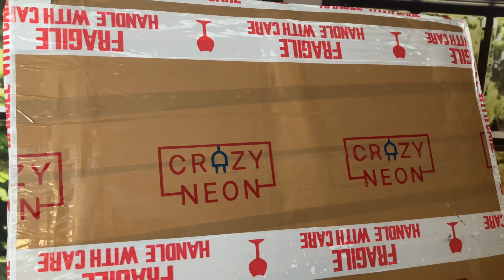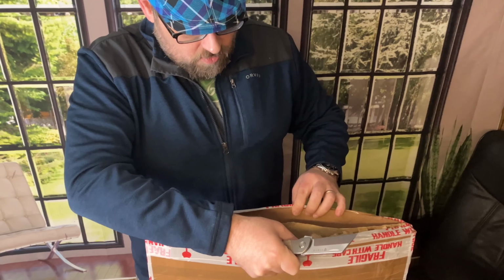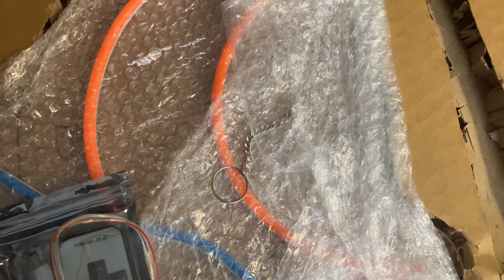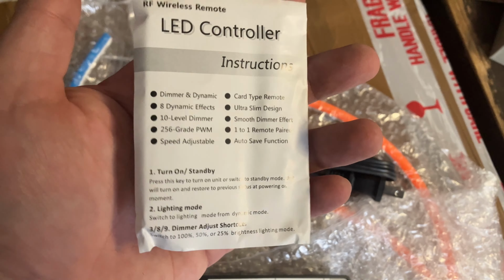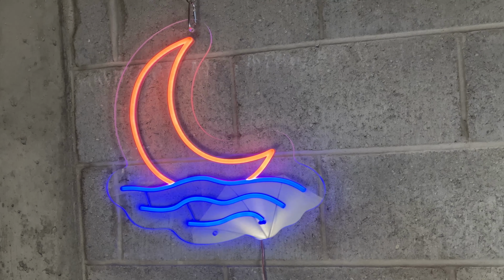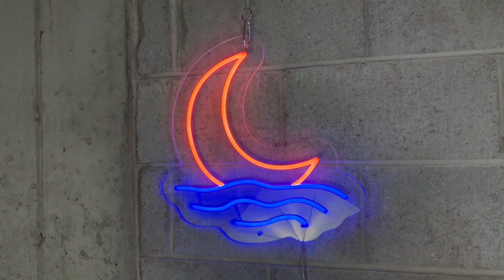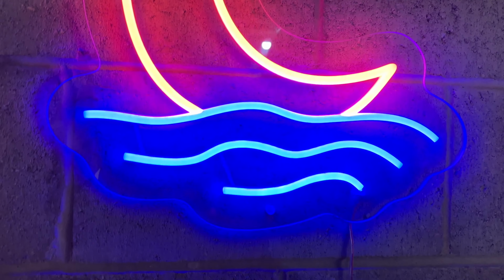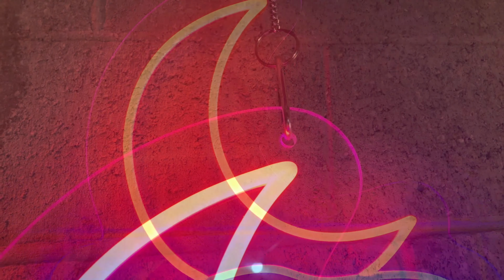Crazy Neon Sign Unboxing & Setup | Light Up LED Neon Sign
Today, we are checking out a LED neon sign from Crazy Neon. This sign is from their product line, but you can customize a sign for whatever your needs. We love that it comes with a remote, allowing you to change the mode and brightness with ease.